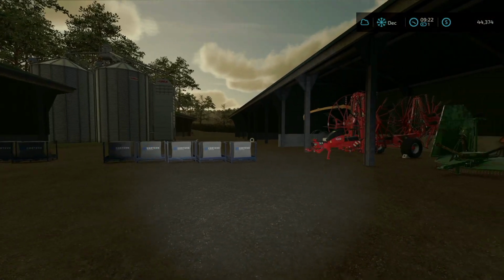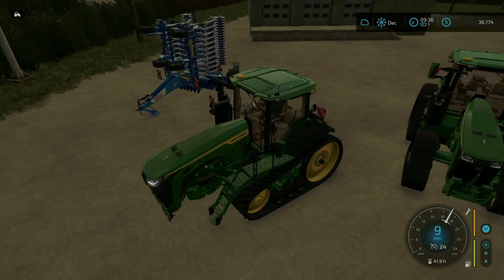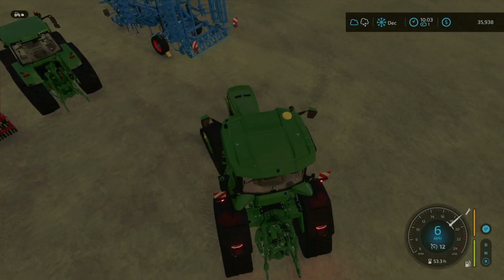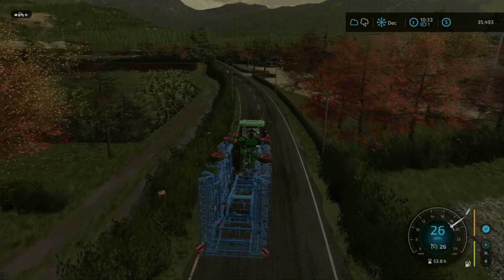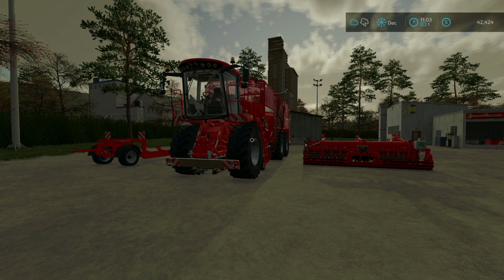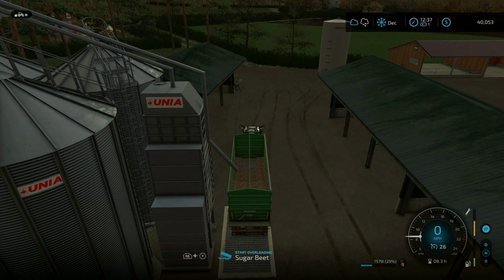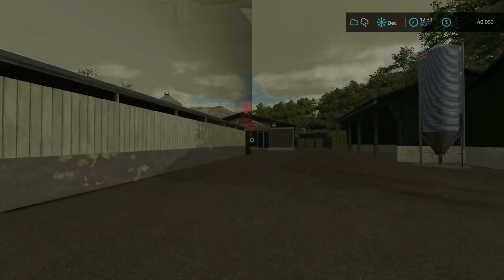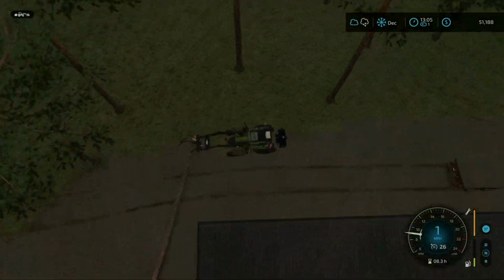Let's Play | Maypole Farm | #05 | Farming Simulator 22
This is a Let's Play series for Farming Simulator 22 on the mod map Maypole Farm. In this episode, it is time to get the last bits of work done before winter sets in. With only a few contracts remaining I have to take advantage of all I can.